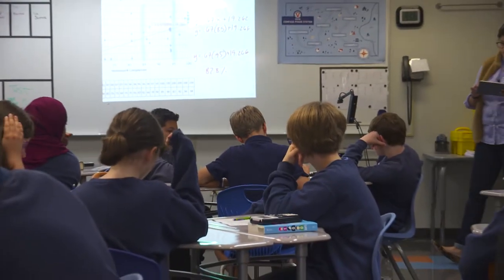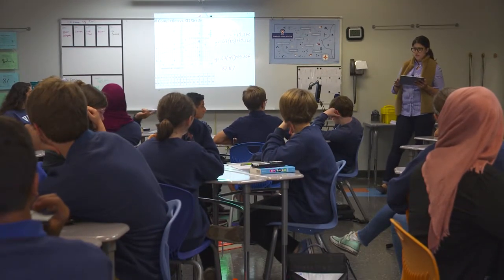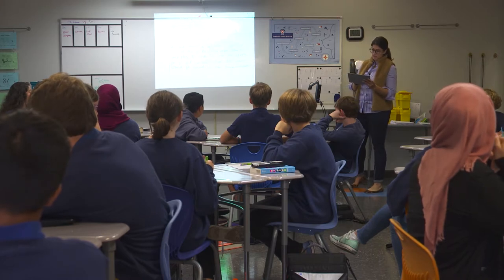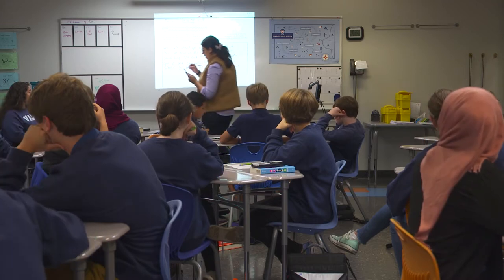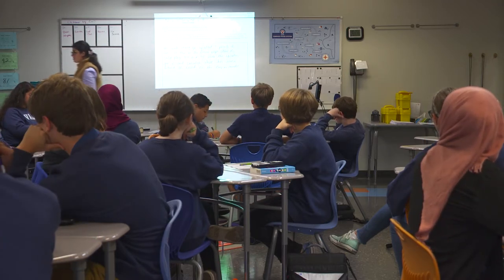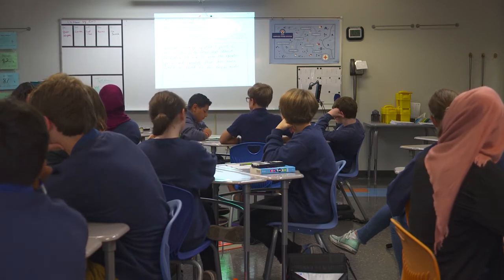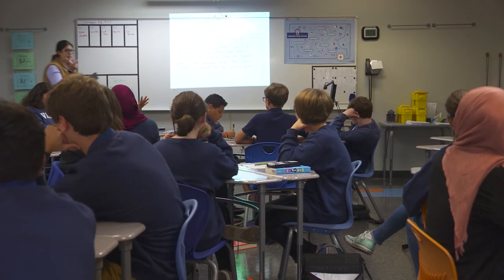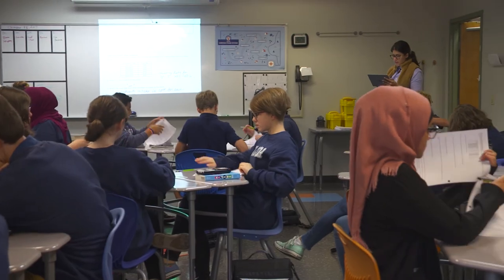Math Review with Mini Lessons at Valor Collegiate Academies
Mini lessons are created based on student data to address specified content and concepts to help students learn at Valor Collegiate Academies.